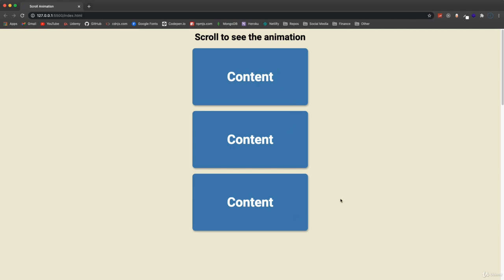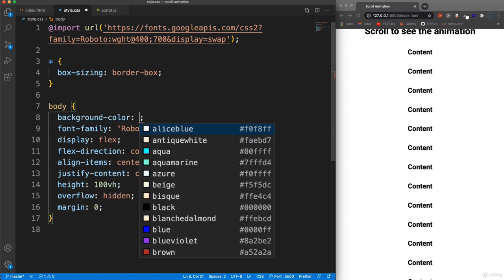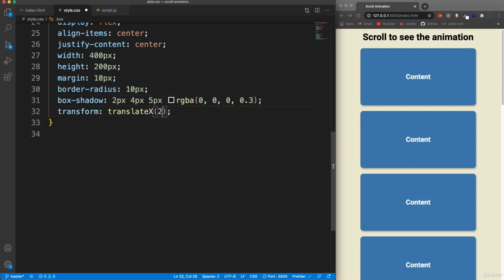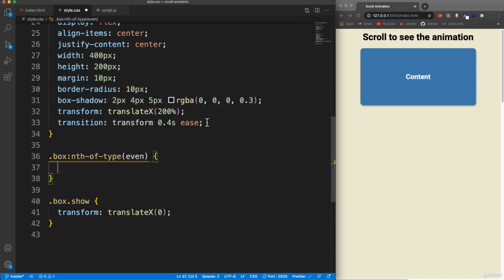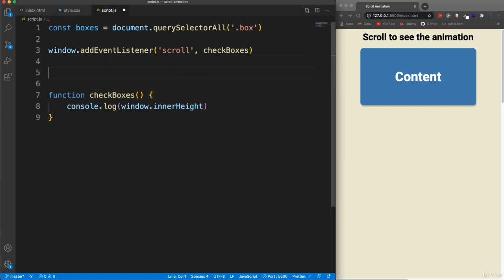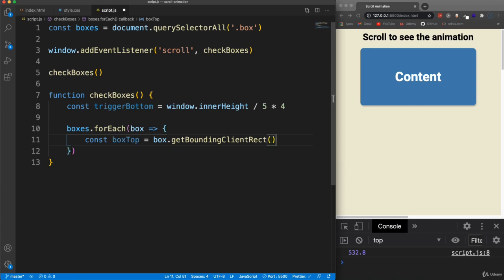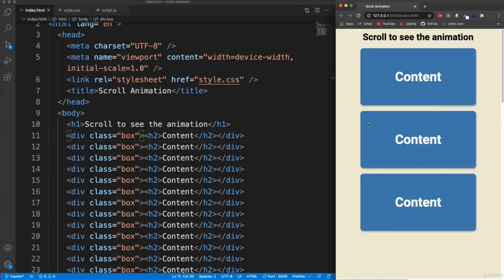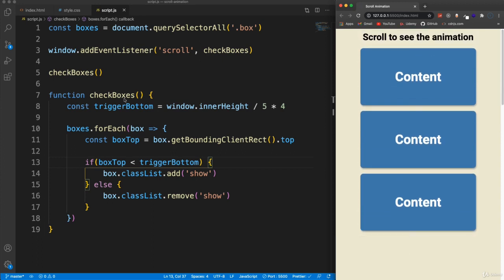011 project 6 animated scroll content with html5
Welcome to our web development channel! Here, you'll find everything you need to know about web development, including tutorials, tips, and tricks from industry experts. Whether you're a beginner or an experienced developer, our videos will help you enhance your skills and stay up-to-date with the latest trends and technologies.

Our channel covers a wide range of topics, including HTML, CSS, JavaScript, React, Node.js, and more. We also cover web development frameworks and tools such as Bootstrap, Angular, and Git, and we share best practices for web development.

We release new videos regularly, so you'll never run out of valuable content to learn from.

Don't miss out on the opportunity to become a better web developer.